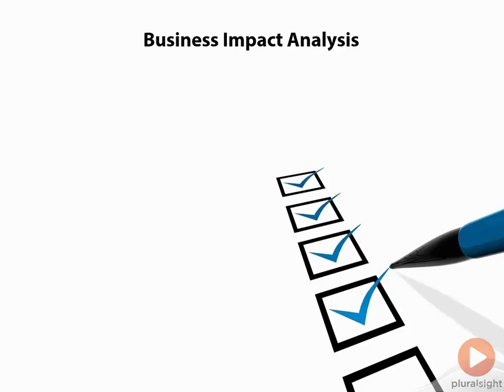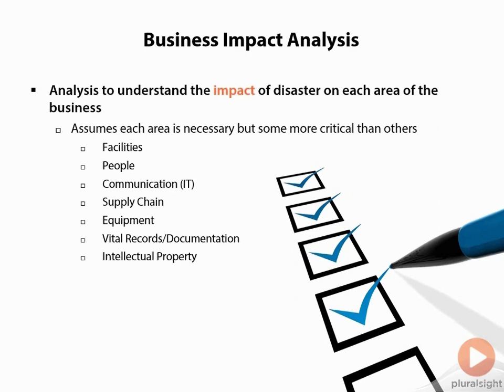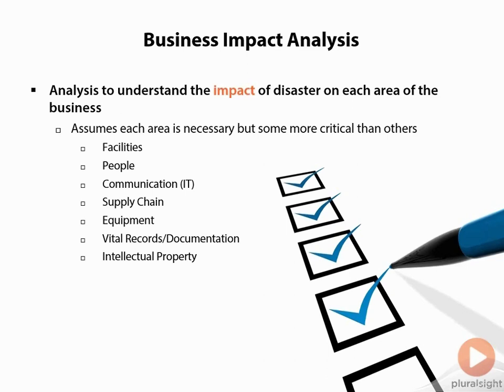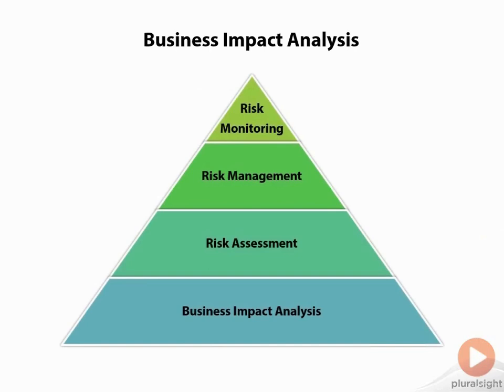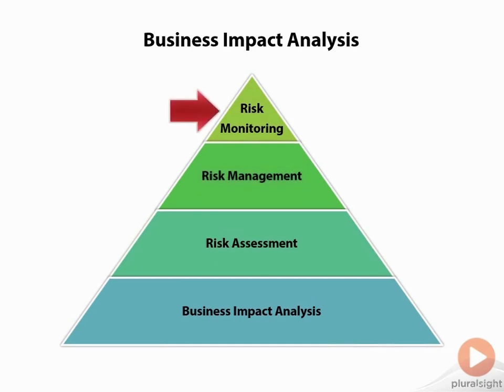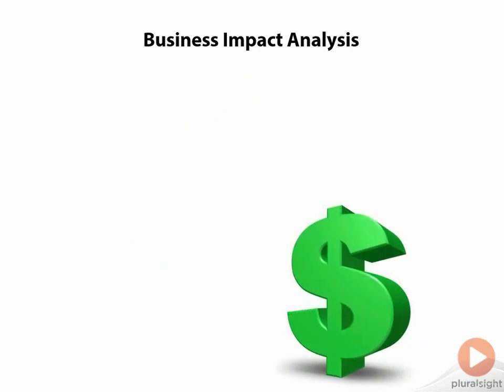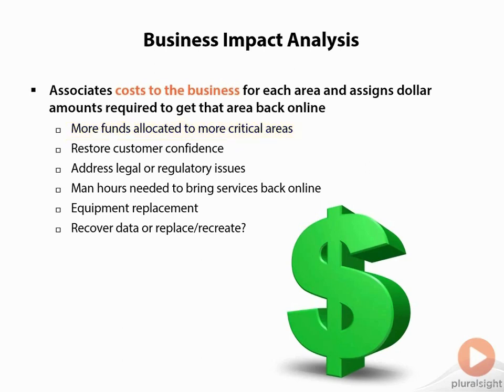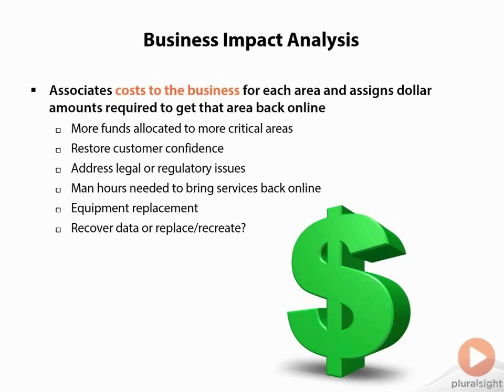091 Business Impact Analysis